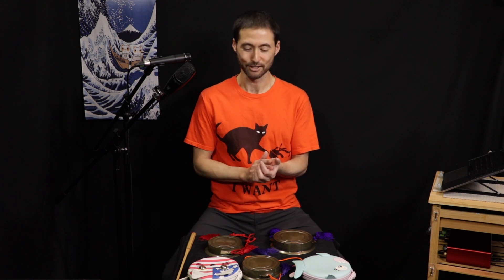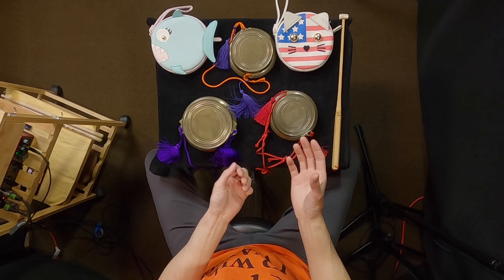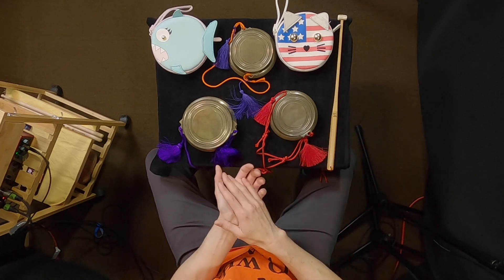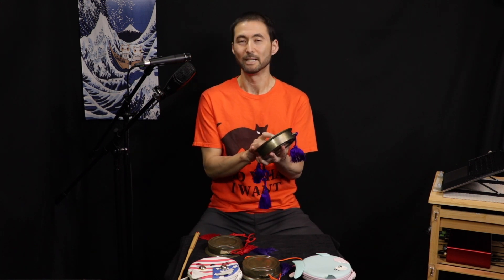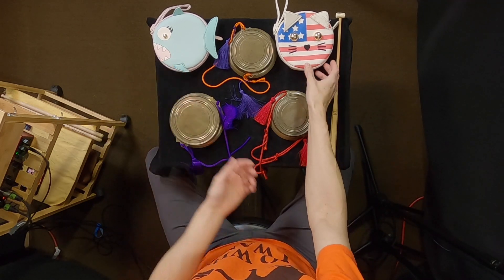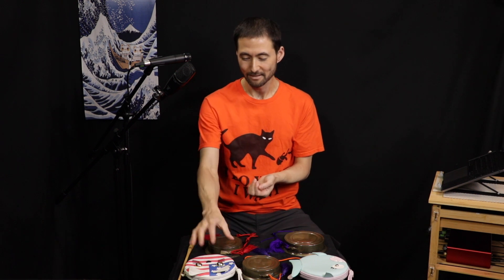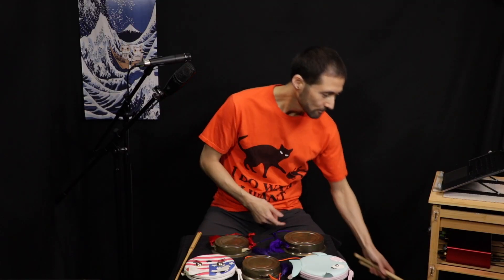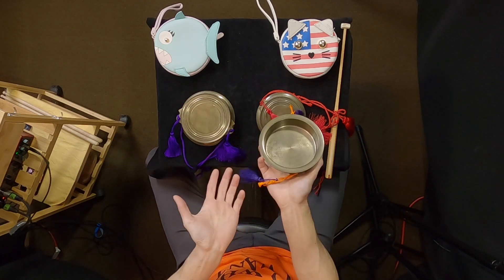30 Days of Taiko Skills - 13 Atarigane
Thank you to everyone who has kindly donated to this project.

I am posting one video a day for 30 days where I discuss and demonstrate a different taiko topic each day. Hopefully you can join me and follow along! If you are able, please consider making a financial contribution or help me to spread the word by forwarding this information to your friends. At the end of the 30 days, I will donate 50% of the proceeds to Asano Taiko US in support of Donference, the week-long taiko conference happening at their Torrance facility in December 2021. I have been invited to teach workshops at this event and I'm looking forward to working with the great people there and all of the participants. As a special thank you, starting at the $100 level, I am offering a choice of a complimentary online lesson or having me personally sharpen your kitchen knife during the conference.